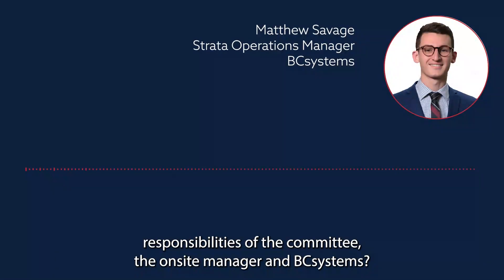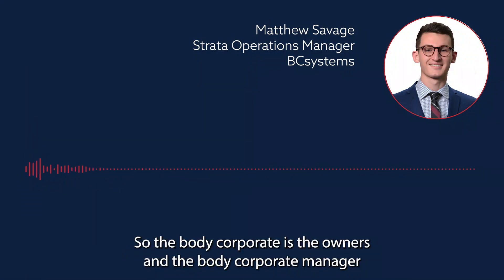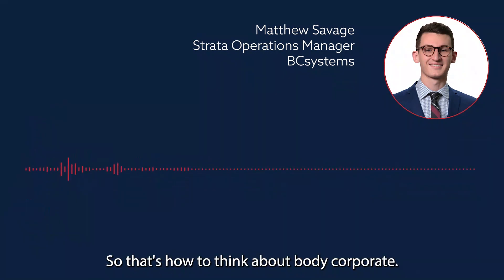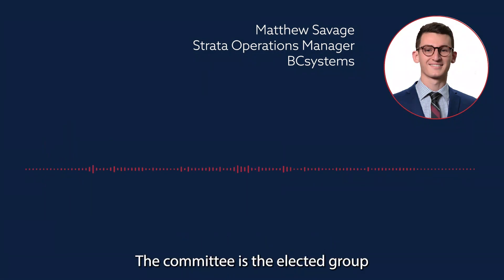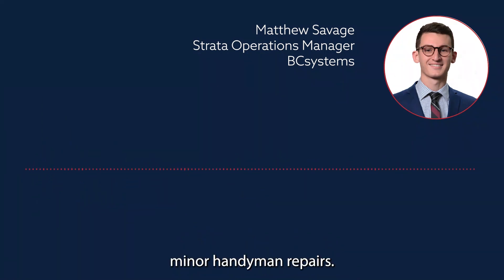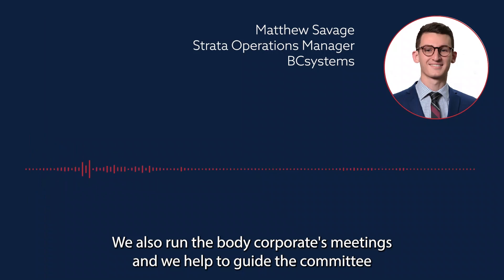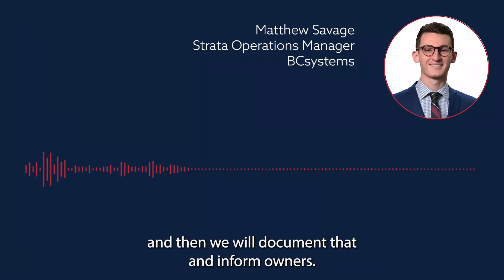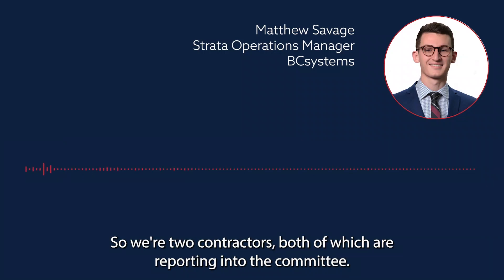Roles and responsibilities within the body corporate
Who makes up the body corporate and the committee and what are the roles and responsibilities of the onsite and body corporate manager?